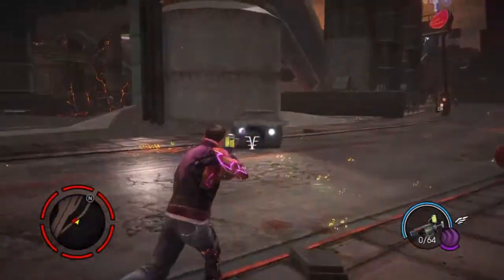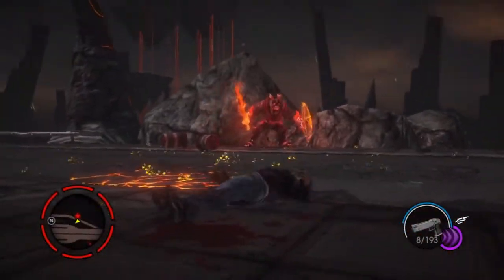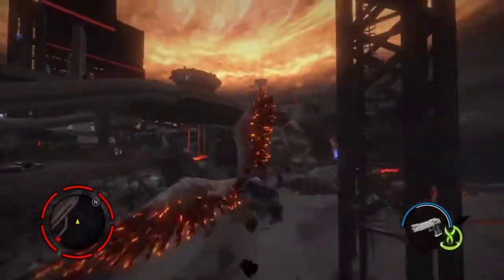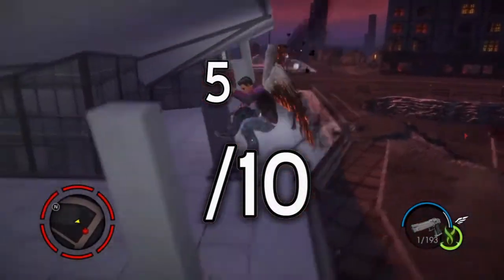Saints Row Gat Out Of Hell Review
Saints Row Gat Out Of Hell is the latest stand alone DLC to be released on the current generation. It is in theory a direct sequel to Saints Row IV, adding extra gameplay and carnage to your life!